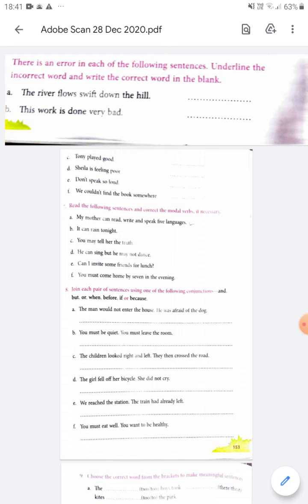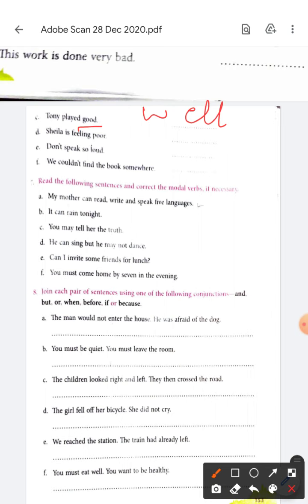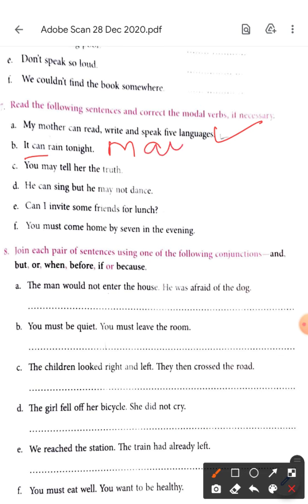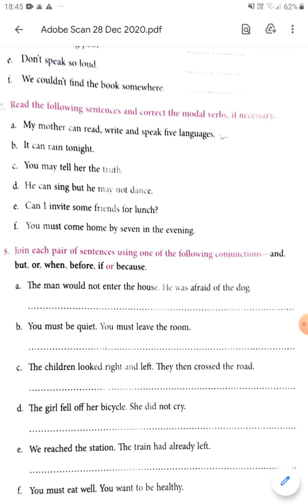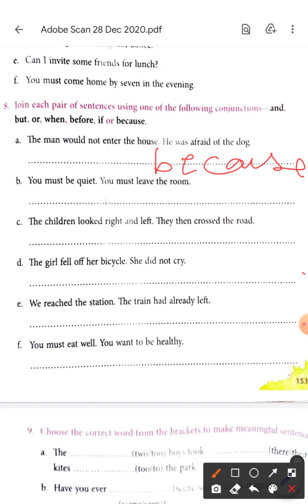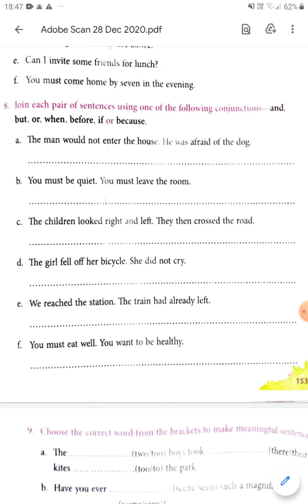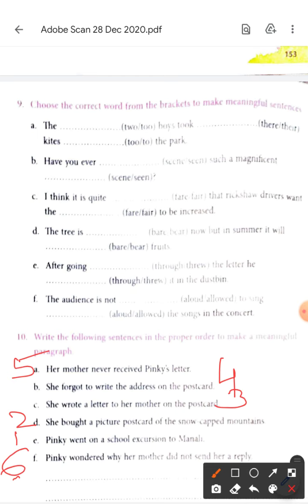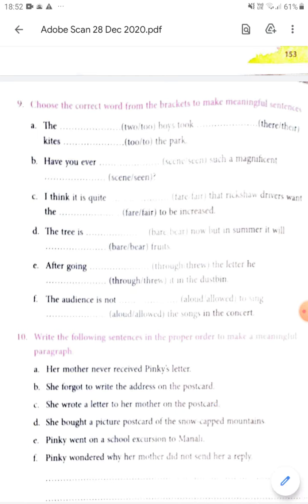class 4 day 2 FWG Revision Time